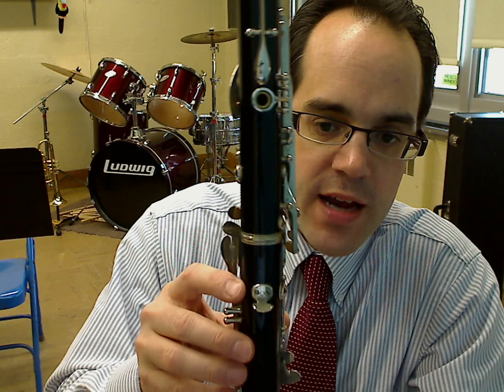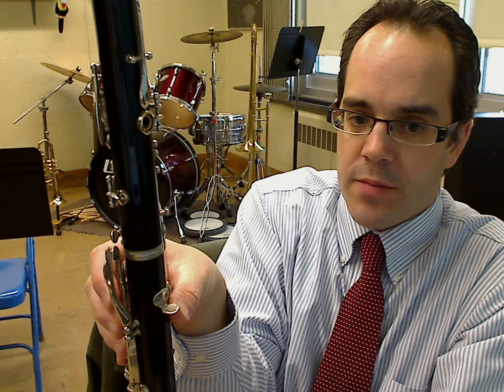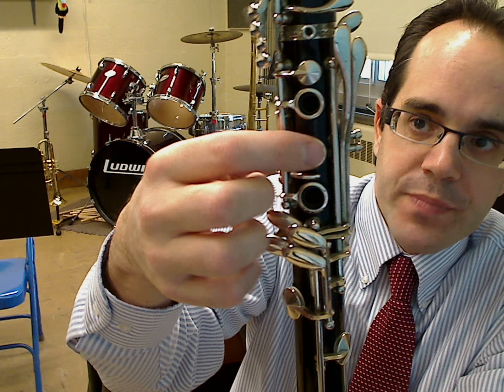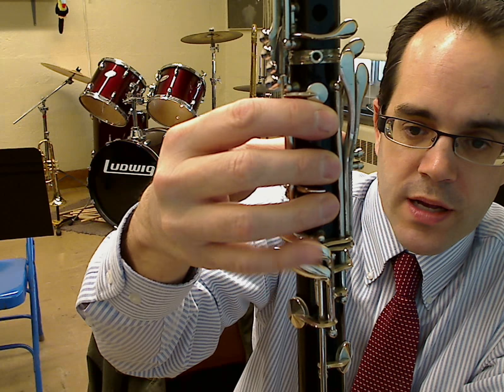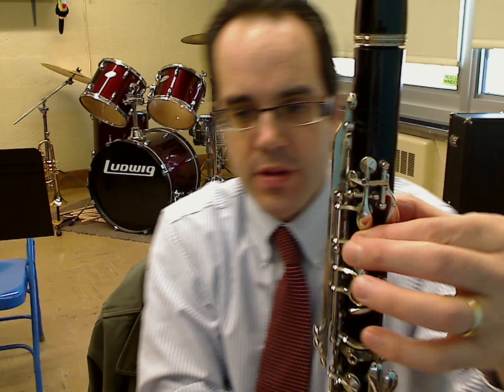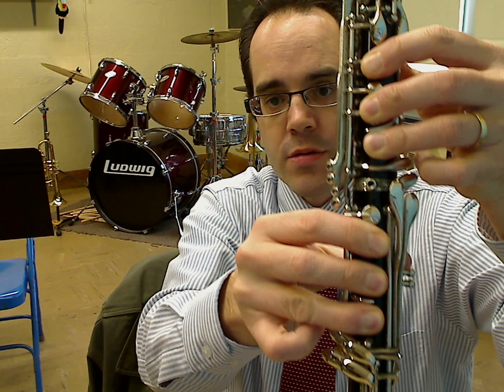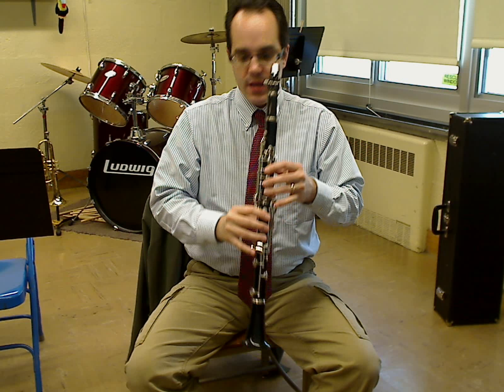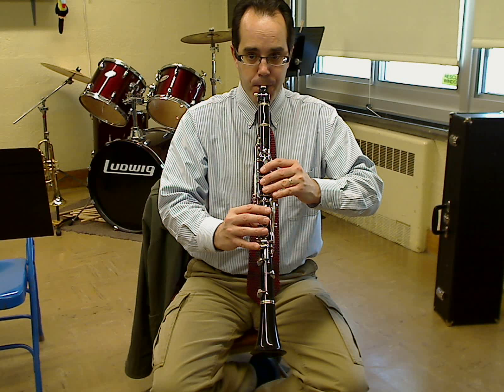Holding the Clarinet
In this video, I will be discussing the correct way to hold the clarinet.  Right & Left hand positions as well sitting position will be discussed.  This video is for the beginner student.